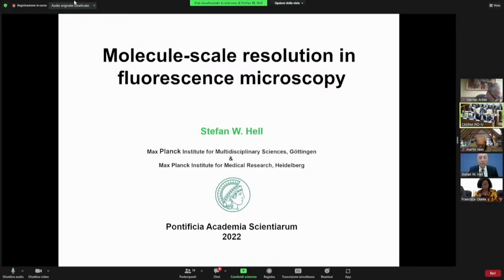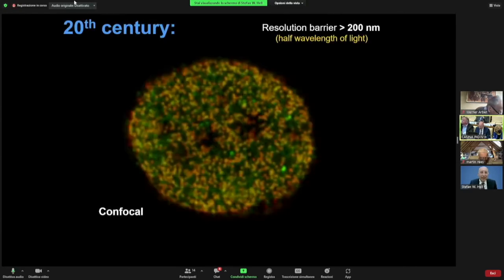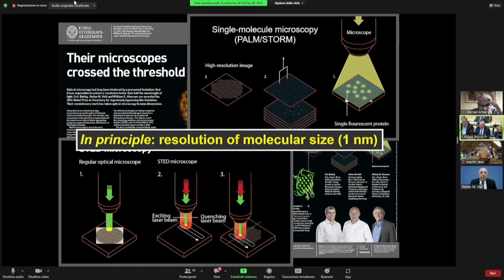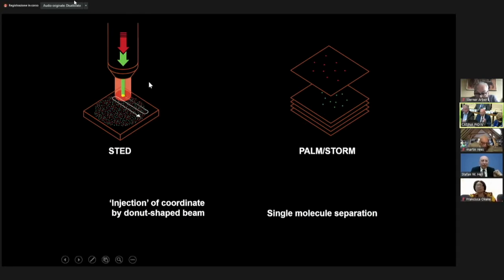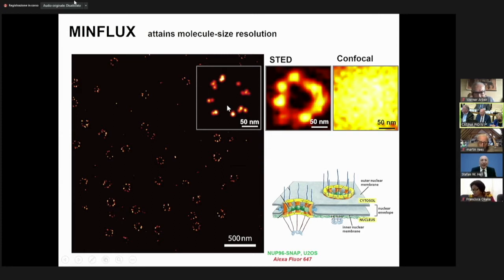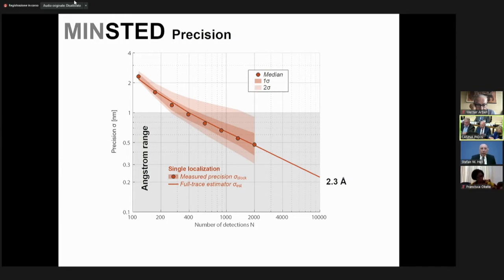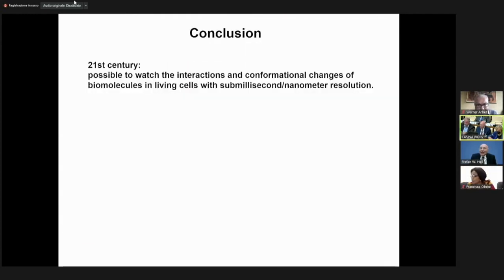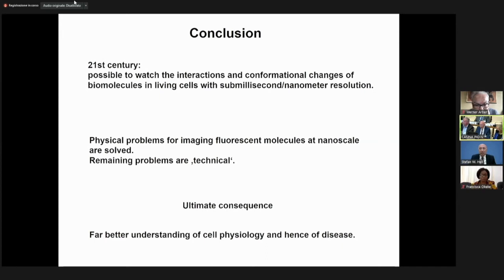09 PAS Academician Stefan W. Hell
Plenary Session of the Pontifical Academy of Sciences on
"Basic science for human development, peace, and planetary health"
8-10 September 2022